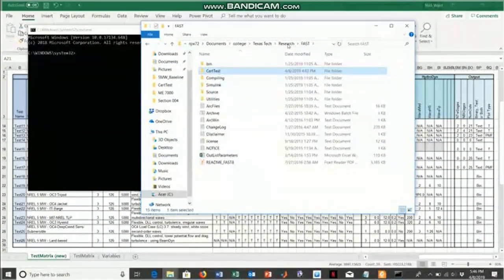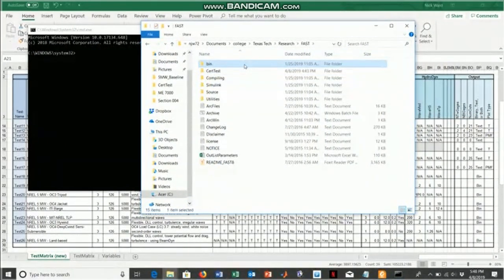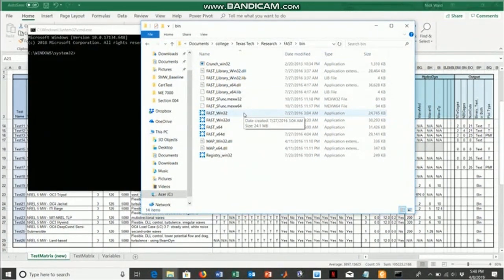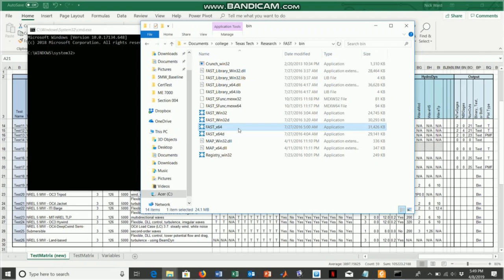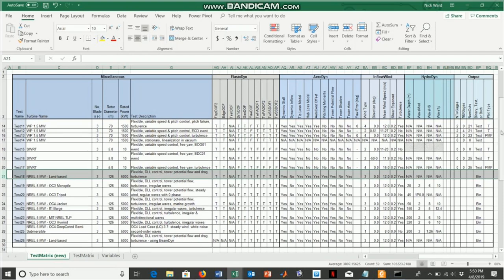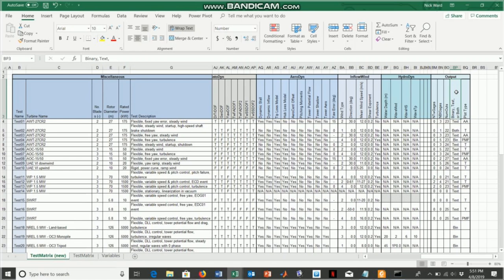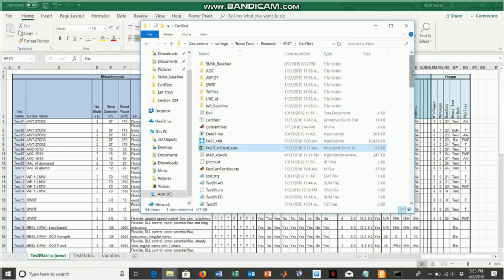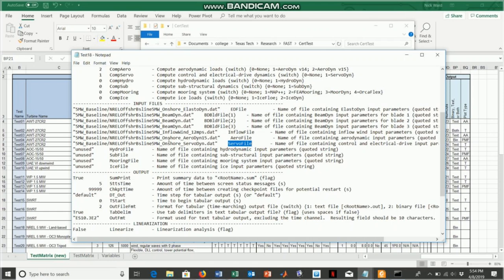FAST TUTORIAL 1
A simple tutorial how to run fast code